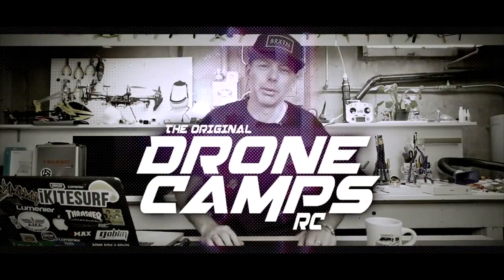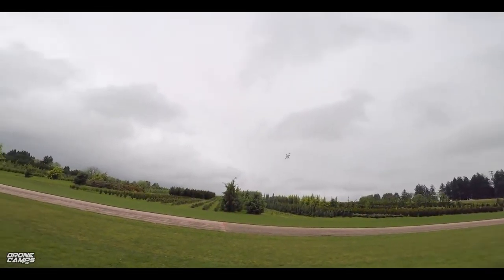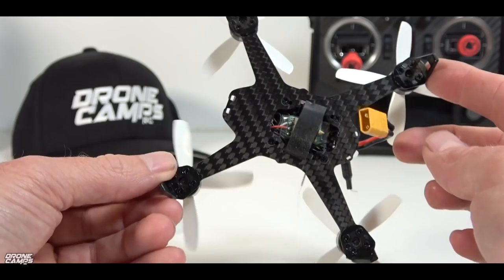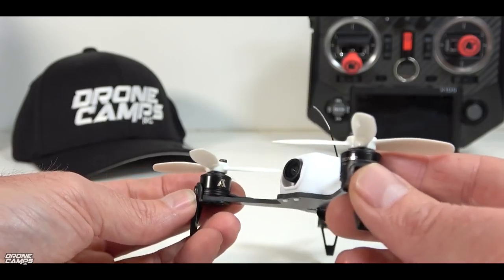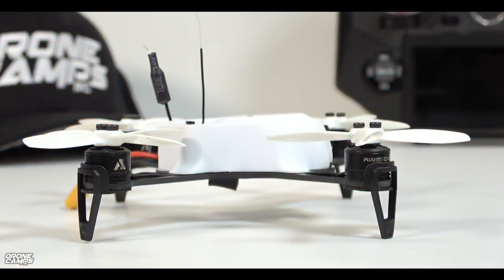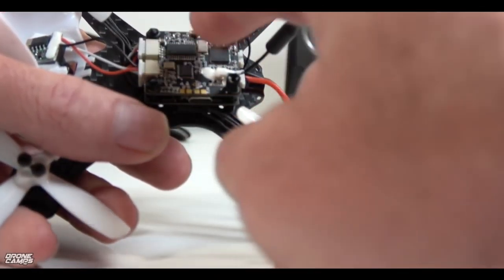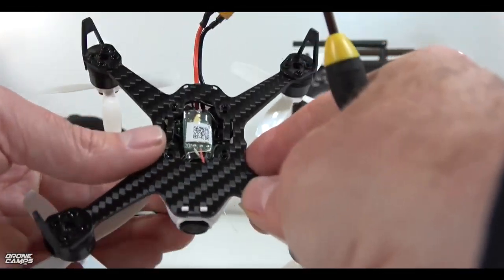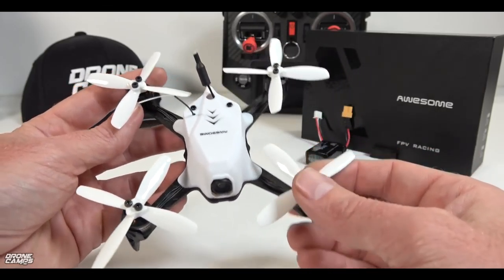AWESOME! Mini Bobi X115 - FULL REVIEW, FLIGHTS, PROS & CONS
FULL REVIEW of the Awesome MINI BOBI X115 2.5" micro brushless fpv racer. Run this quad on 2S or 3S. Comes with a smooth flying F3 flight controller, and 10A ESCs that burst to 15A. Also comes with Betaflight OSD. Winner for flight, cost, and fun factor.